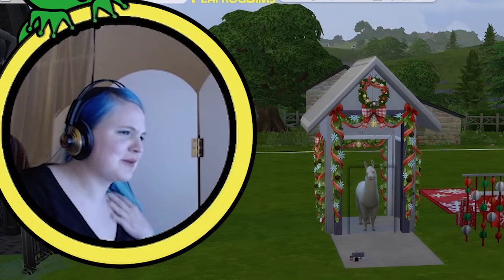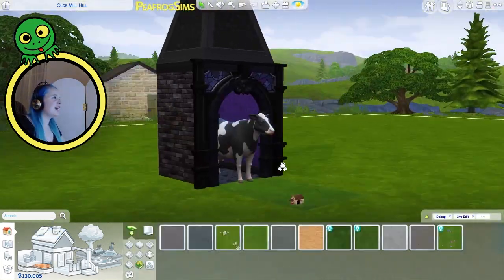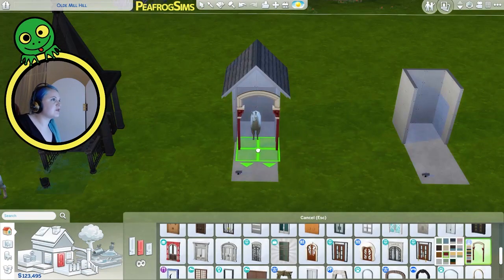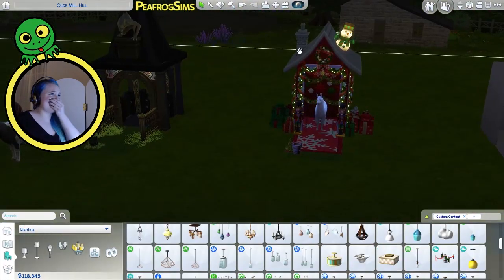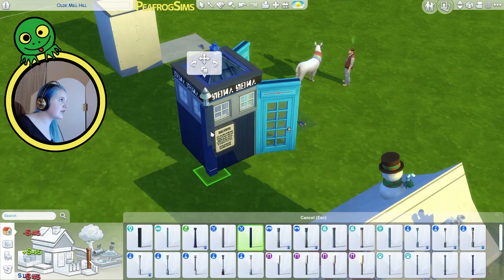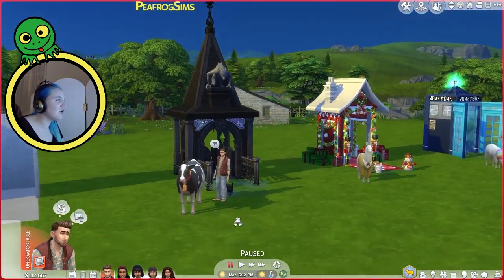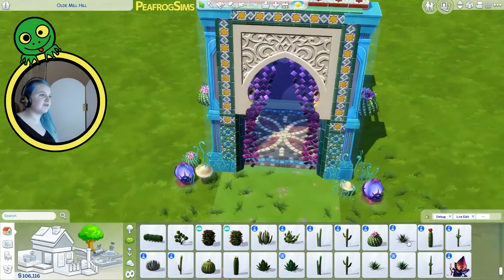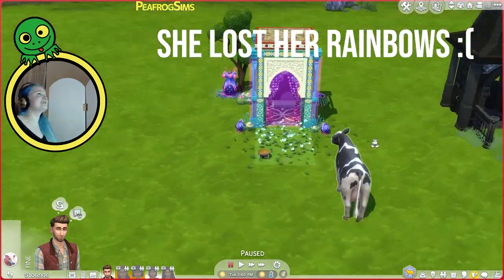Making CRAZY Custom Animal Sheds for Sims 4 Cottage Living! [using Sati Sim's Tutorial!]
Links!